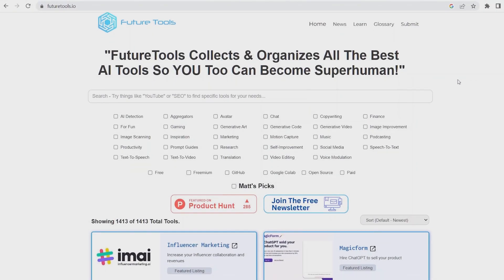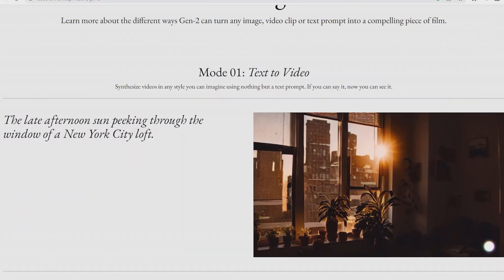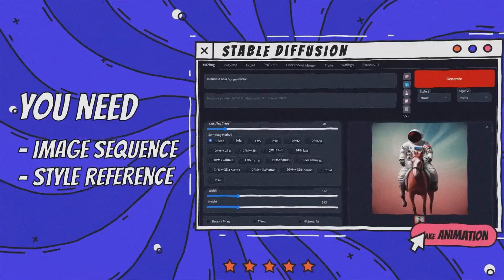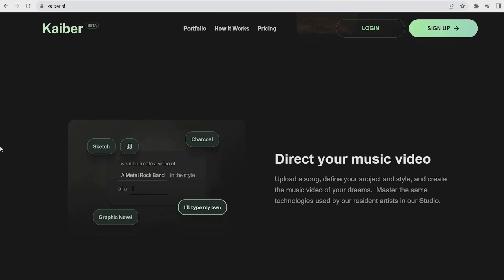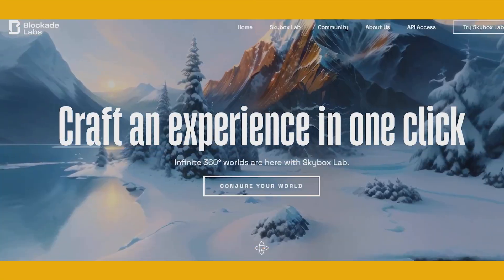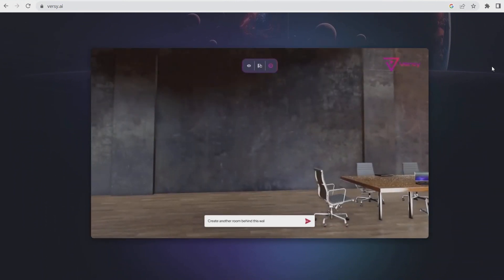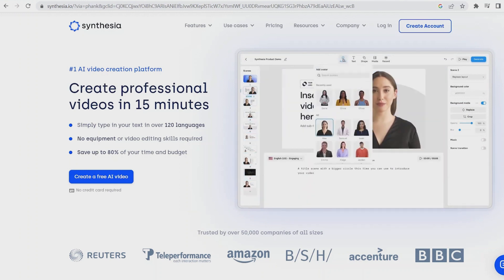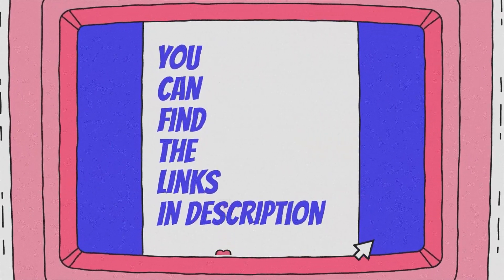AI animation software - Text to Animation - Text 3d model etc.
These days, everyone talks about artificial intelligence. My co-workers keep telling me to find something else besides animation. But I'm not buying it. I mean, sure, AI can be useful, but it can never fully replace the role of an artist. What's your opinion?
By the way, I shared a bunch of cool software that I think can come in handy in this field in my latest vid. And you bet, I'll keep updating that list over time!

🕖 Timestamps Chapters:

0:38- All AI software
1:07- 3 Amazing tools from "Runway"
2:19- Text to Music video
2:50- Text to 3d environment
3:16- Text to 3d model
3:01- Text to space
3:45- 5 Talking Avatar software